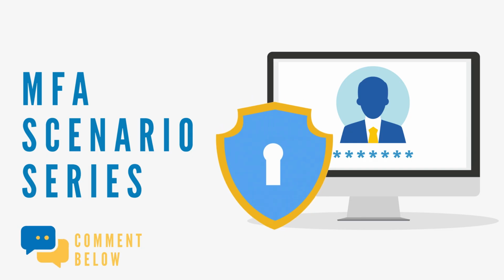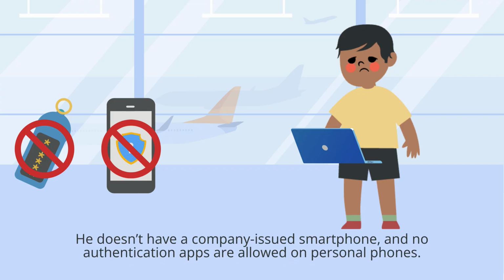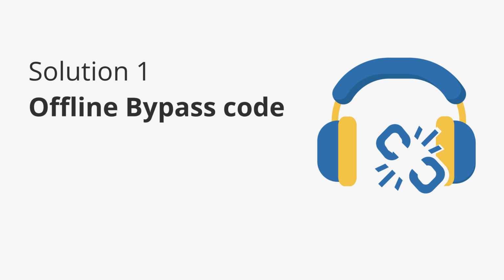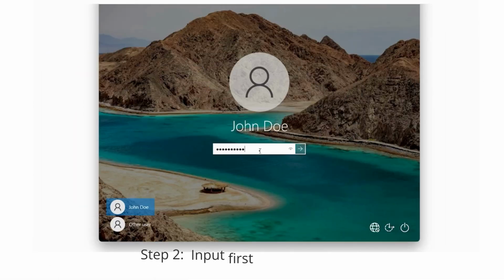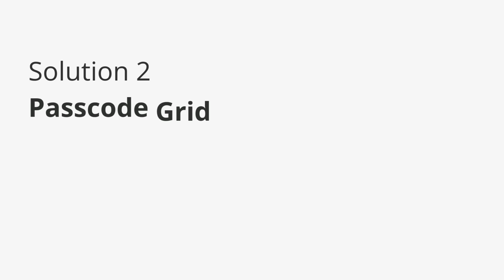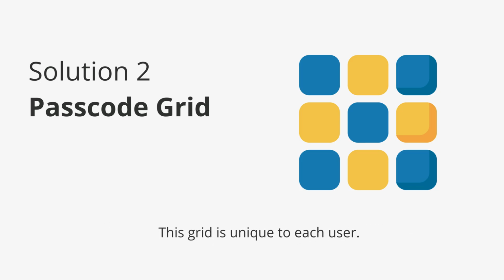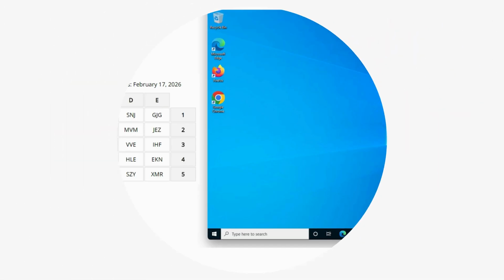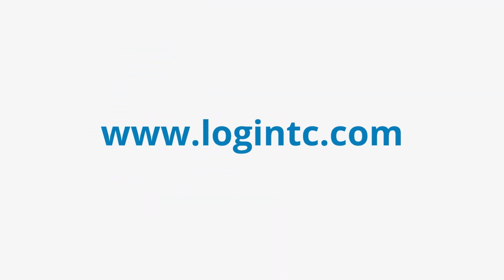How to use MFA offline with no hardware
In this installment of our MFA scenario video series, we explore the case of Philippe, an employee who needs to log in to his laptop while stuck in transit — without internet, a smartphone, or his hardware tokens.

We walk through two secure, no-hardware offline MFA solutions his IT team can use: offline bypass codes and passcode grids.

LoginTC offers flexible authentication methods for even the most unique access scenarios. Get in touch to see how we can help secure your organization.